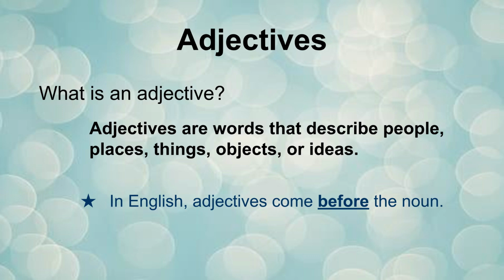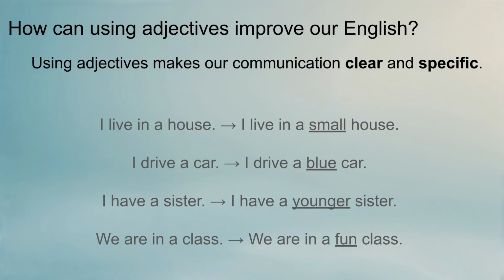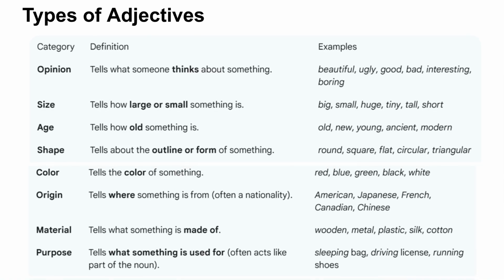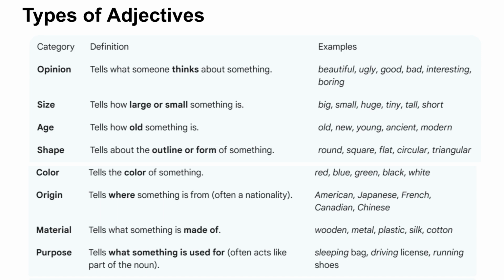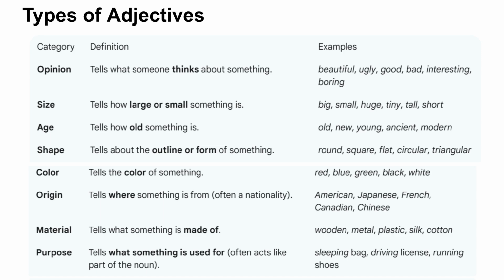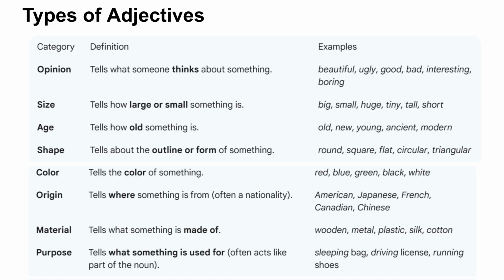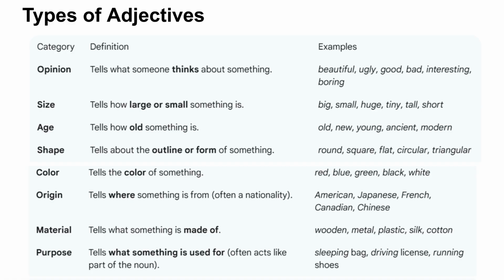Adjectives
This video gives a basic introduction about adjectives and how to use them in English.